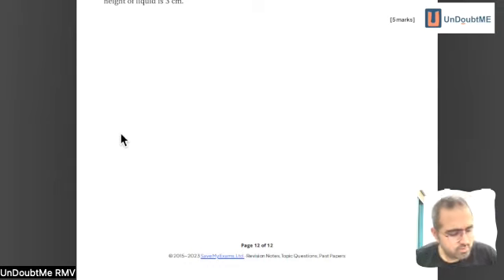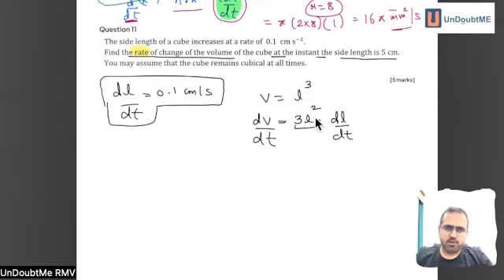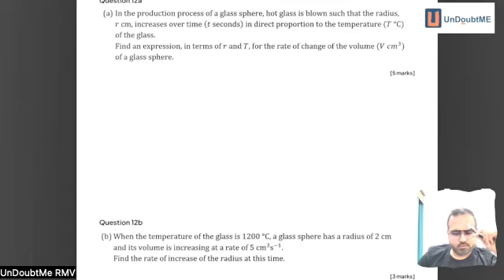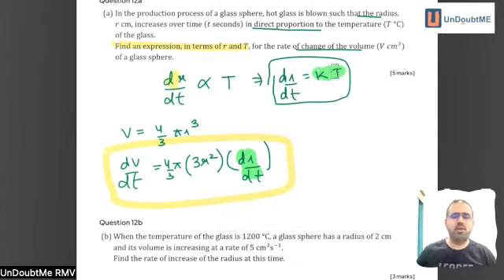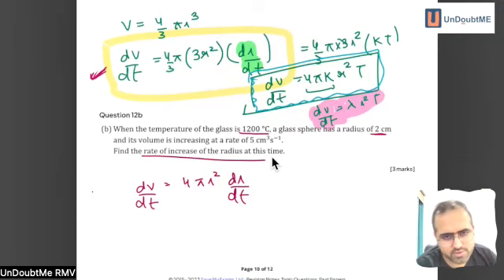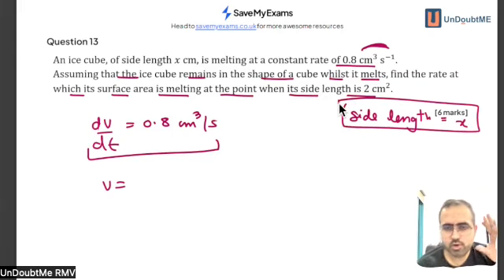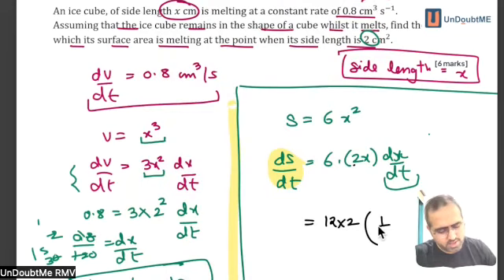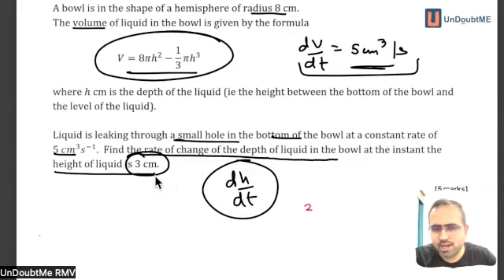AS Maths | Applications of Differentiation Practice